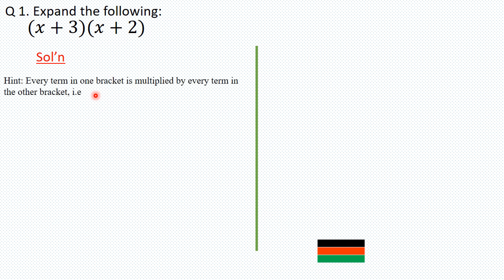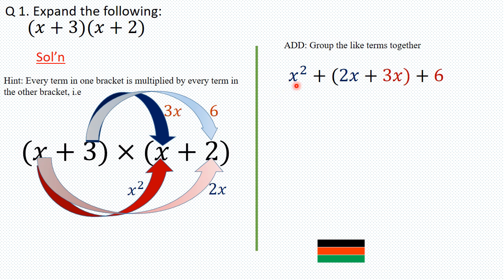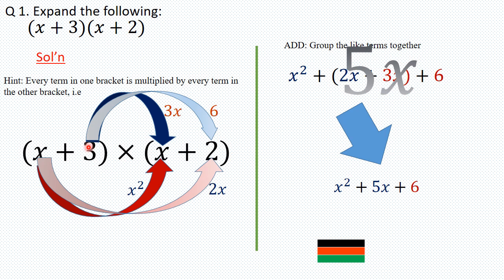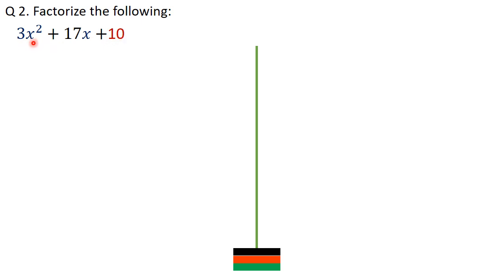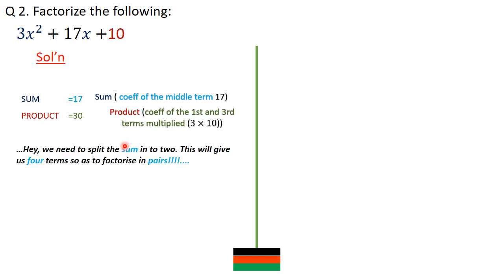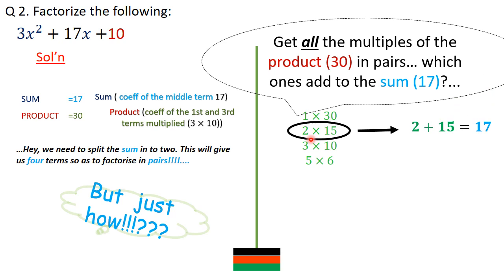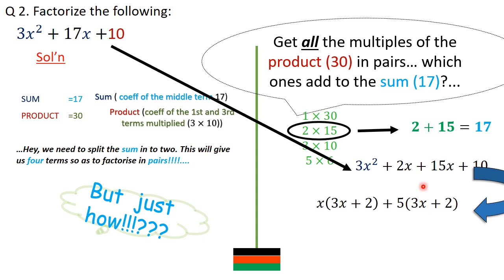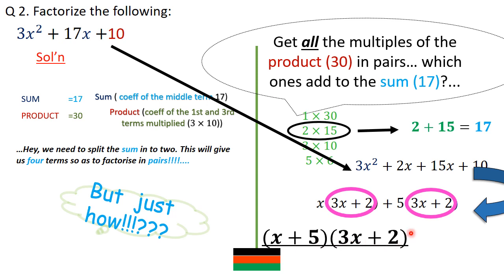INTRODUCTION OF QUADRATIC EXPRESSIONS (EXPANSION AND FACTORISATION)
THIS VIDEO EXPLAINS HOW TO EXPAND AND FACTORISE IN QUADRATIC EXPRESSIONS. IT FORMS THE INTRODUCTION TO QUADRATIC EXPRESSIONS AND EXPANSIONS.